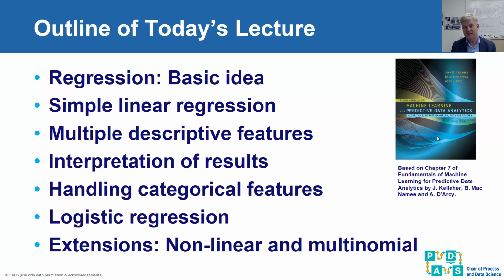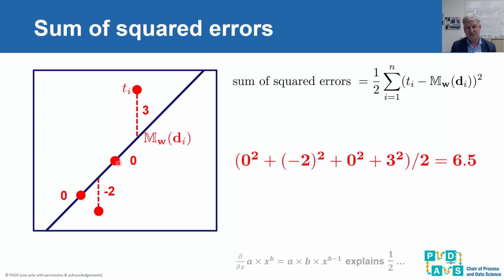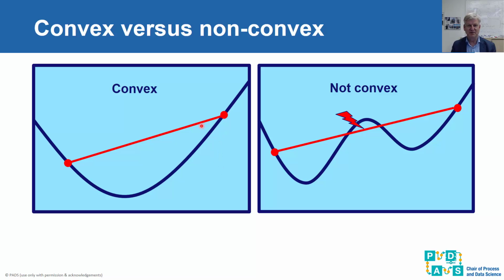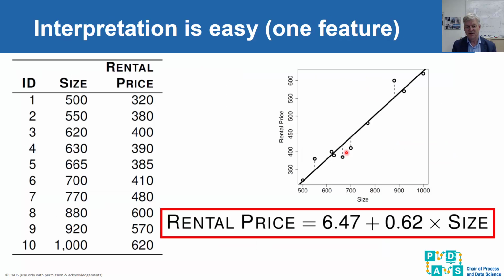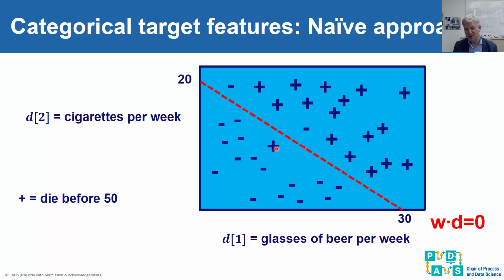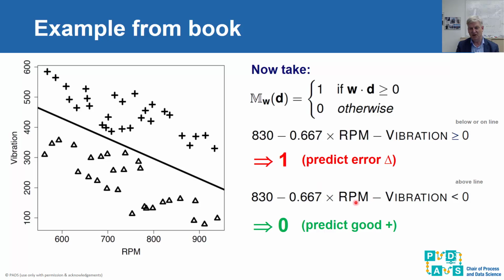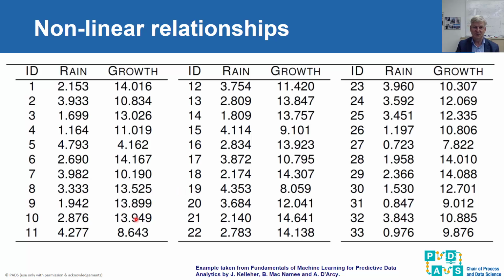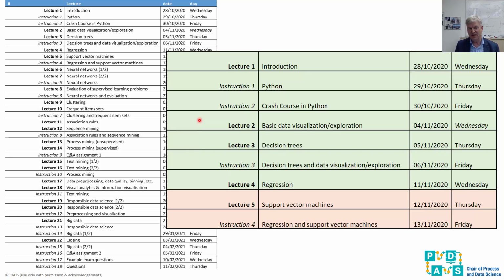Lecture 4: Regression - Introduction to Data Science (IDS)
Lecturer: Prof.dr.ir. Wil van der Aalst @wvdaalst)

In this lecture, Wil van der Aalst presents regression (including logistic regression) to prepare for neural networks and SVMs.

More about the course Introduction to Data Science given by PADS@RWTH:

Data science has emerged as a new and important discipline. Data science can be viewed as an amalgamation of classical disciplines, such as statistics, data mining, databases, and distributed systems. This combination helps to turn data into value for the profit of individuals and society. In addition, new challenges are constantly emerging and make this field highly dynamic and appealing. These are not just in terms of size (“Big data”), but also regarding complexity of the questions to be answered. Data science provides numerous opportunities to develop exciting products and services. With technological evolution, the boundaries of what algorithms can perform will be pushed even further. This development raises significant questions that will be addressed in this course.

The course is mainly focused on data analysis and discusses a substantial range of analytical approaches and tools. All in all, the course aims to provide a comprehensive overview of data science using analytical tools applied to real-life and synthetic datasets.

The course discusses three main parts of data science:

(1) Data science infrastructure concerned with volume and velocity. The topics include instrumentation, big data infrastructures and distributed systems, databases and data management, and programming. The main challenge is to make making things scalable and instant.
(2) Data science analysis concerned with extracting knowledge from data. The topics cover statistics, data and process mining, machine learning and artificial intelligence, operational research, algorithms, and data visualization. In this part, the main challenge is to provide answers to known and unknown unknowns.
(3) Data science effects concerned with people, organizations, and society. The topics discuss ethics and privacy, IT laws, human-technology interaction, operations management, business models, and entrepreneurship. Here, the main challenge is to implement data practices in a responsible manner.

for more information. Also see the processmining courses given by Prof.dr.ir. Wil van der Aalst.